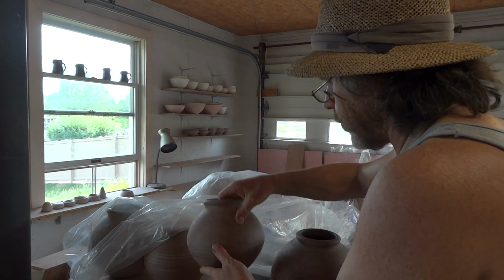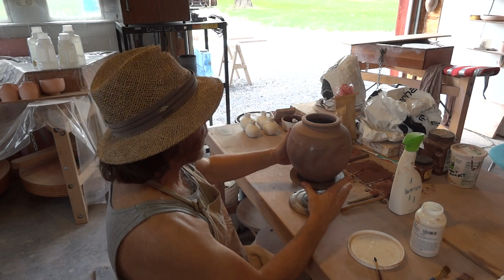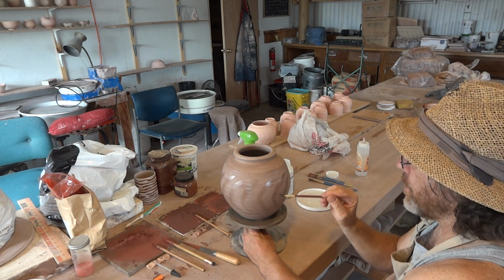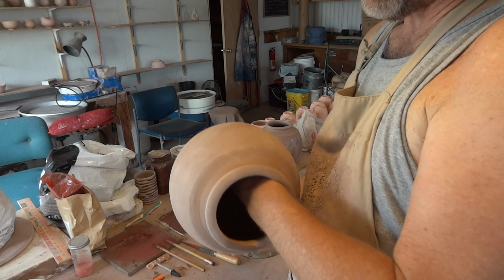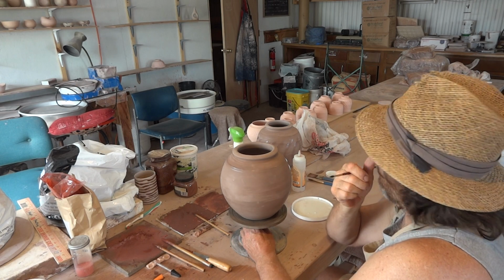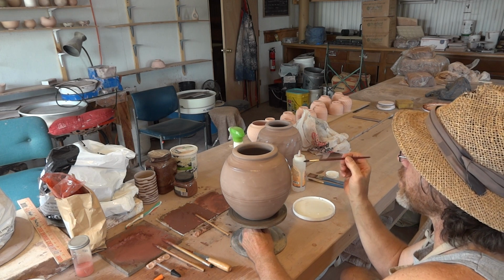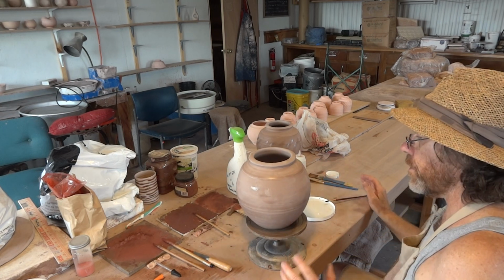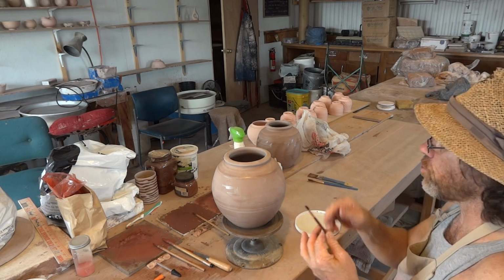SIMON LEACH POTTERY TV - Applying wax resist decoration to pots !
Keep practicing !